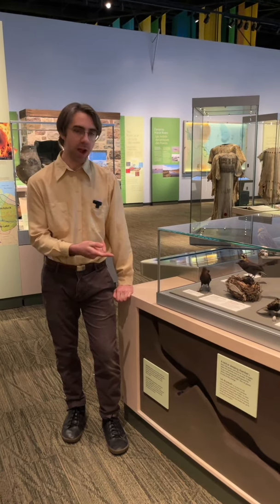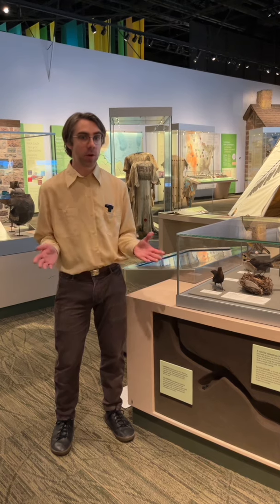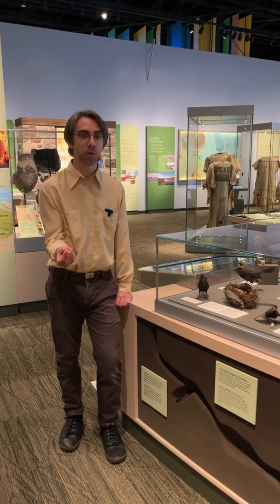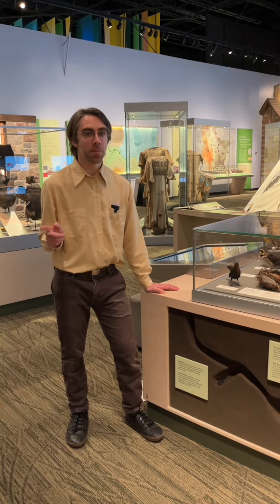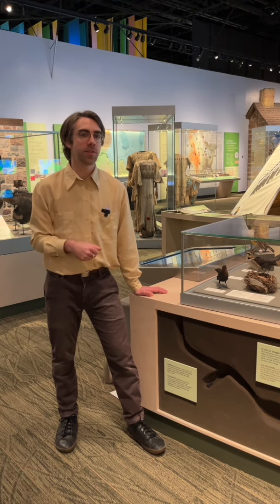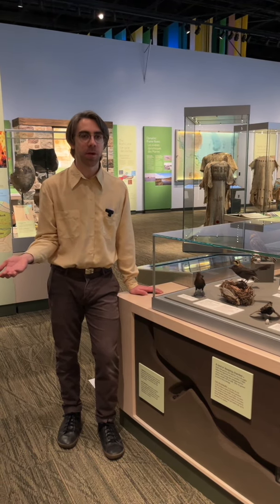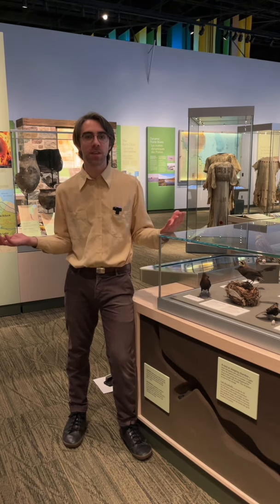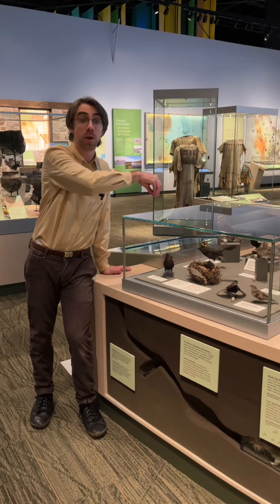Meet the Cowbird!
What is a "brood parasite"? Find out in this video with Learning & Engagement Producer Erin, as he tells us about a 'piggybacking' bird.

Learn more about fascinating Manitoba birds in the Prairies Gallery! Plan your visit today